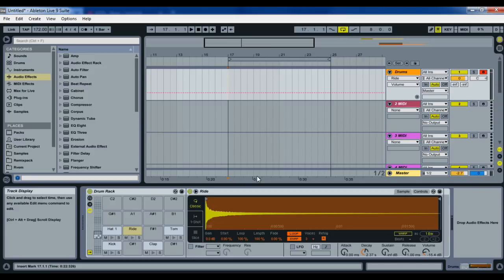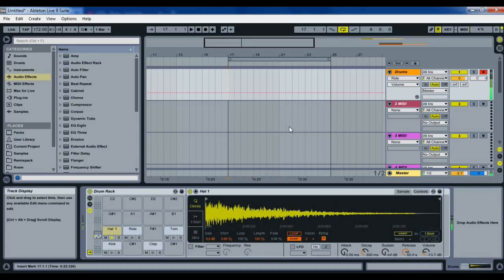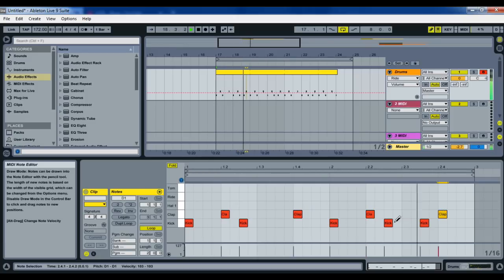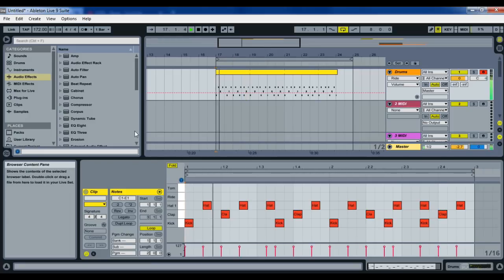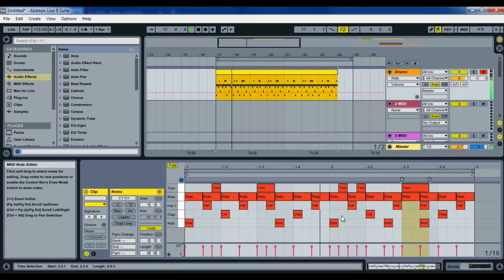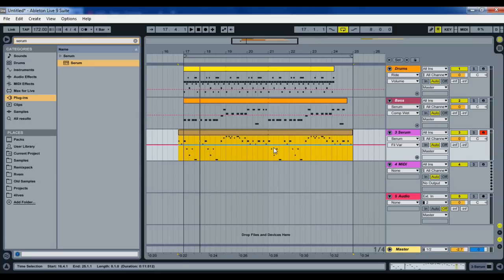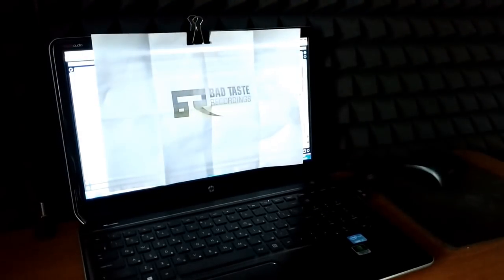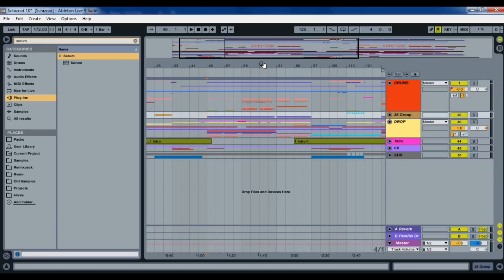IN THE STUDIO With Tapolsky & VovKING [Bad Taste Recordings]